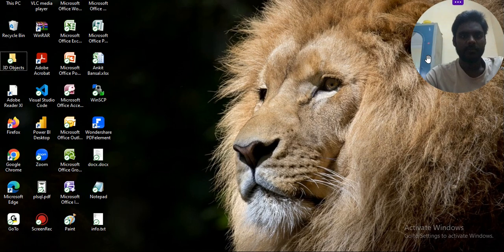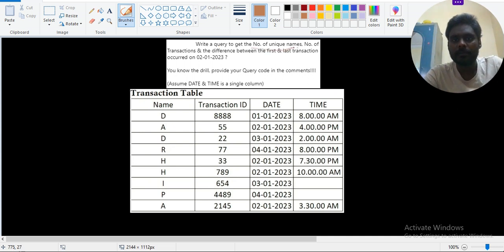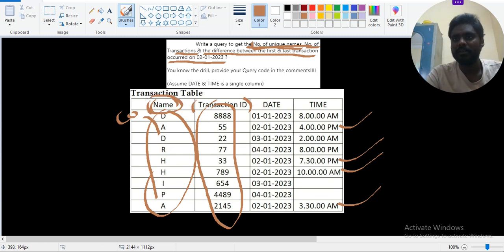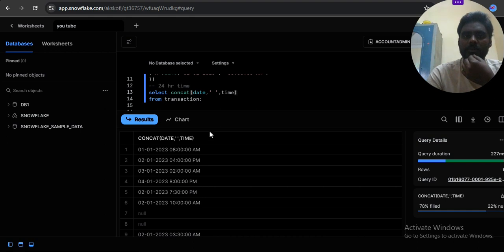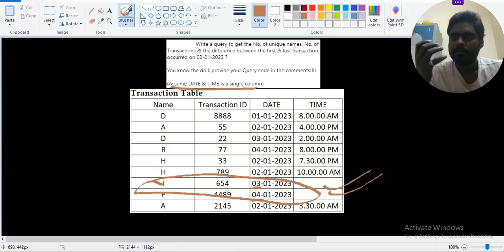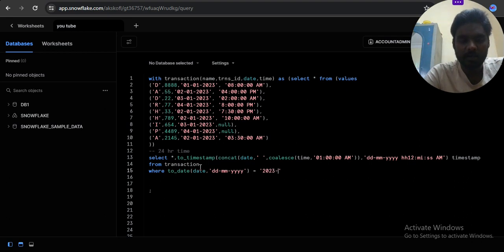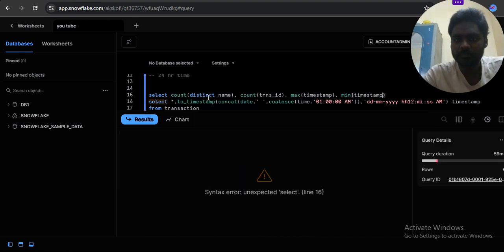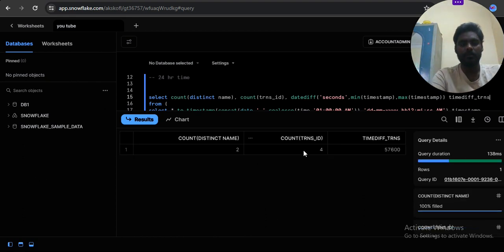2-sql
with transaction(name,trns_id,date,time) as (select * from (values
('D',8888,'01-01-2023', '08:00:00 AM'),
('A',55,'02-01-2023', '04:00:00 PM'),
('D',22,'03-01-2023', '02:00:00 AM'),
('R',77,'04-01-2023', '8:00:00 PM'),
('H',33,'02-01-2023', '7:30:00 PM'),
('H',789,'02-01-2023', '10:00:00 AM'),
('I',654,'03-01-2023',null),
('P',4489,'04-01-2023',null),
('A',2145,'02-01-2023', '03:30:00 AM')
-- 24 hr time

select count(distinct name), count(trns_id), datediff('seconds',min(timestamp),max(timestamp)) timediff_trns,
max(timestamp)-min(timestamp)
from (
select *,to_timestamp(concat(date,' ',coalesce(time,'01:00:00 AM')),'dd-mm-yyyy hh12:mi:ss AM') timestamp
from transaction
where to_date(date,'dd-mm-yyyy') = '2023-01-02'